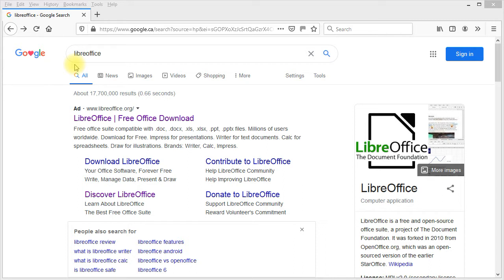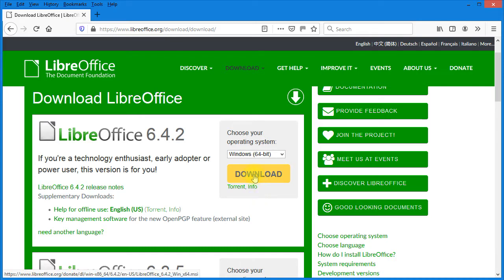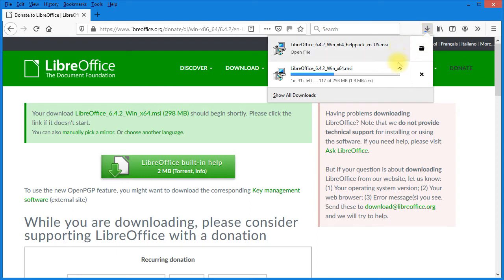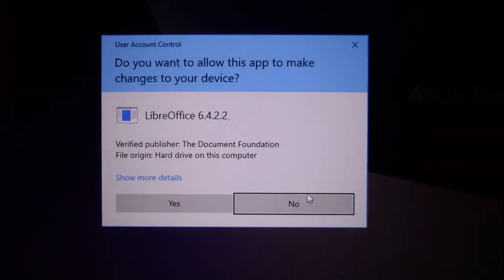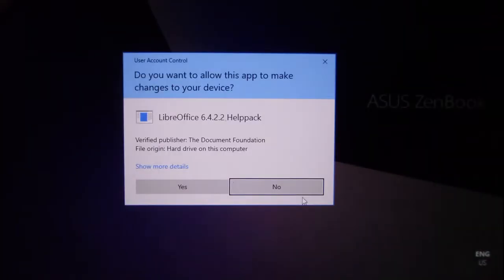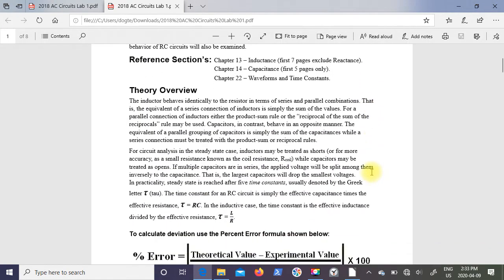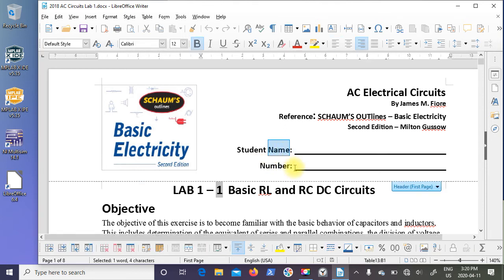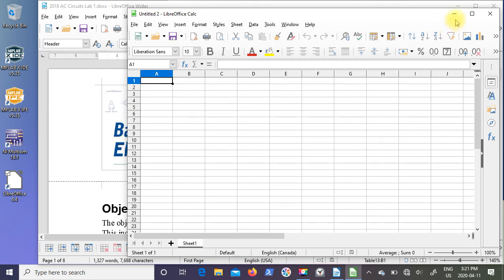How To - Install LibreOffice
Libre in Spanish means FREE. In this video I will show you how to find, and install LibreOffice, as well as give a few hint's on differences between LibreOffice and its Microsoft equivalent.
Student's and Faculty can usually download and use Microsoft Office 365 for free from the College/University website.
There are two problems, first once you leave the educational environment you must pay Microsoft the yearly subscription fee around $109 Canadian a year and secondly it is a 3GB download vs 300MB for LibreOffice.
So if you have limited hard drive space, or just don't want to make Microsoft any richer give LibreOffice a try, I think you'll like it.